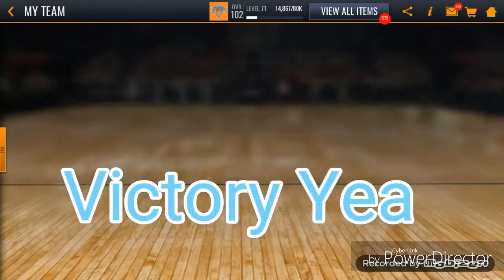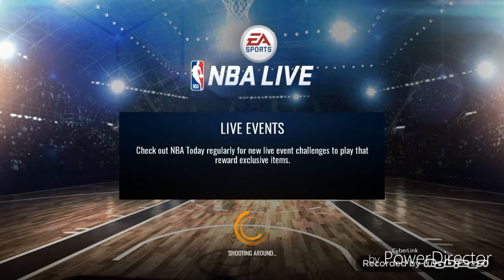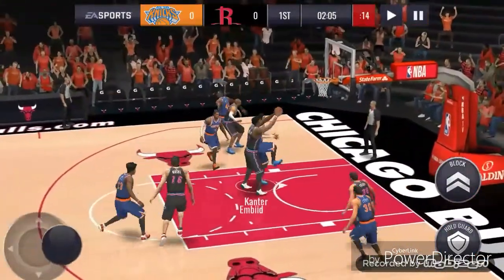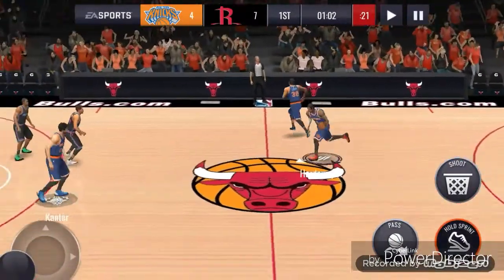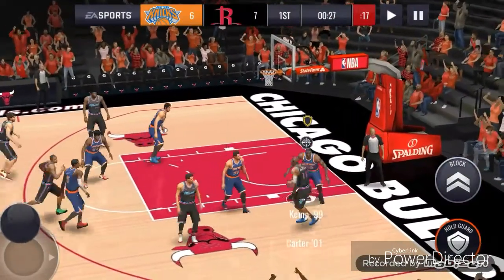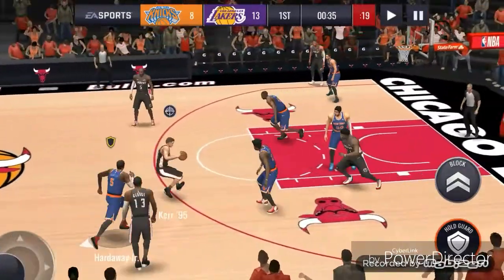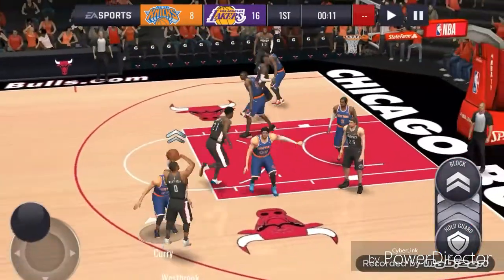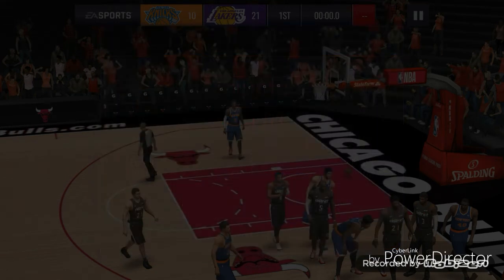103 OVR Tim Hardaway Jr. Gameplay. NBA Live Mobile 19. Christmas Day Player. July Christmas. Knicks.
NBALiveMobile19 NBALiveMobile NBALiveMobileGameplay Knicks Mavericks Hawks NBA Michigan 103 OVR Tim Hardaway Jr. Gameplay. NBA Live Mobile 19. Christmas Day Player. New York Knicks. Dallas Mavericks. Atlanta Hawks. NBA.